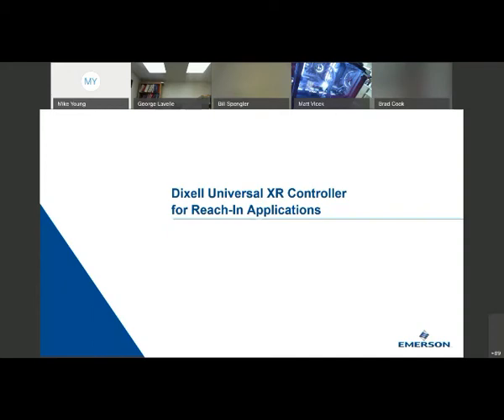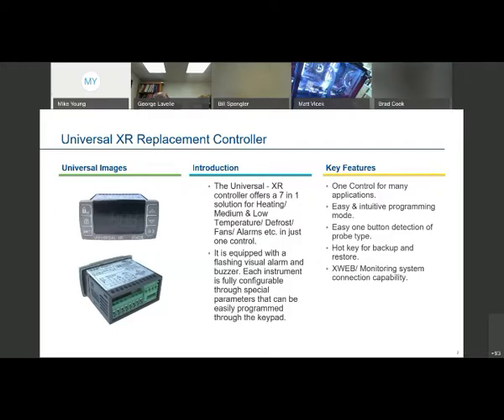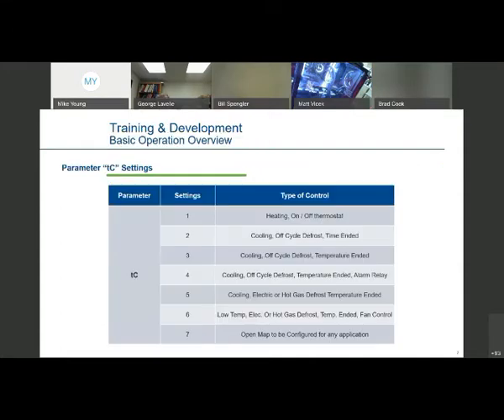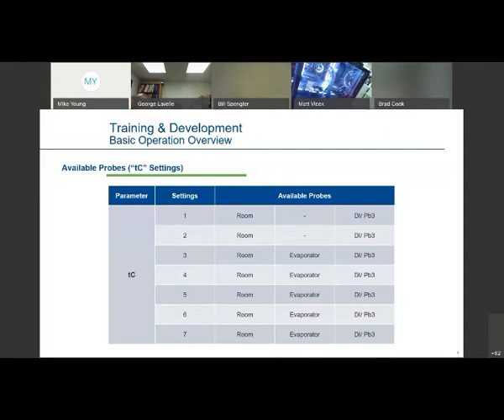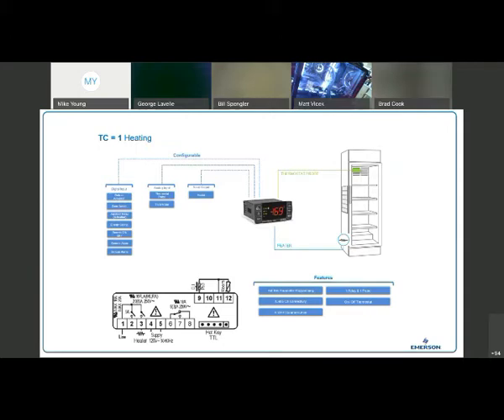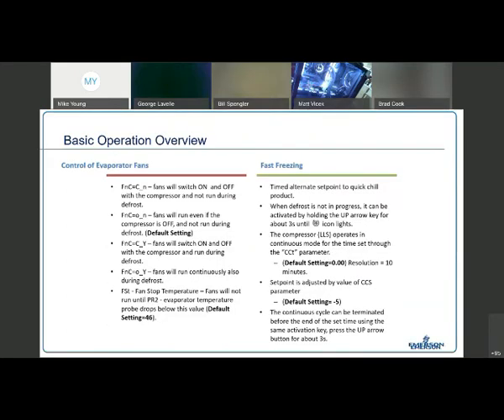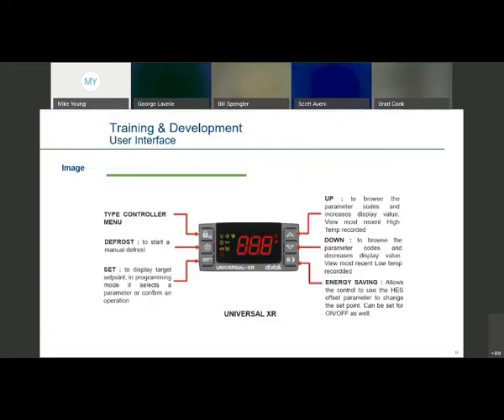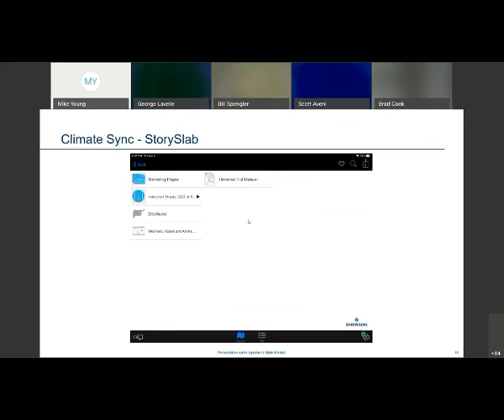Dixell Universal XR Controller